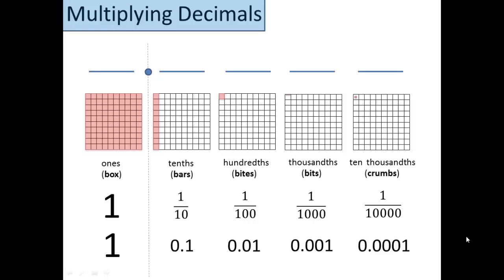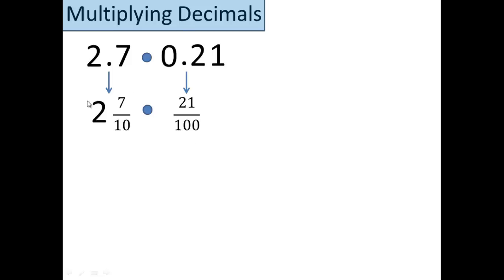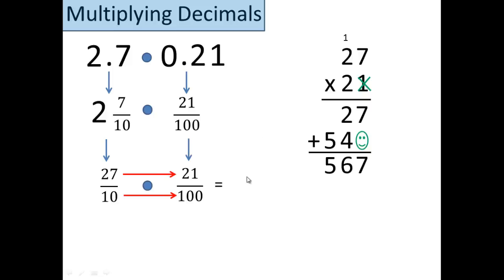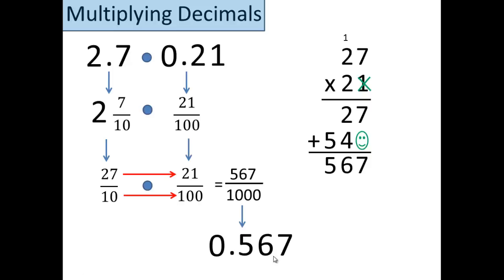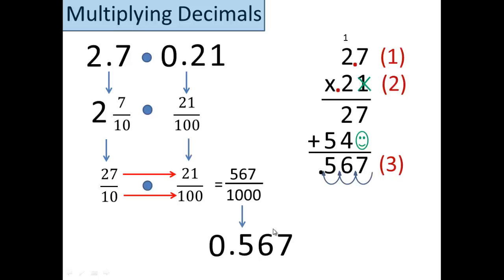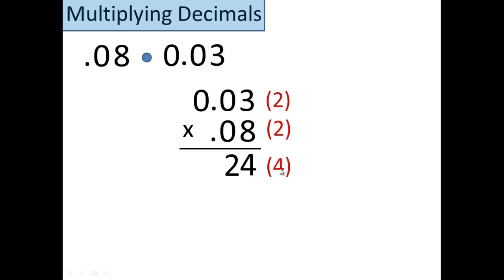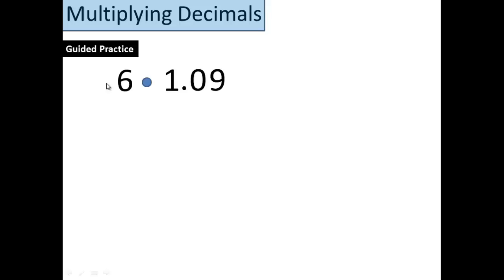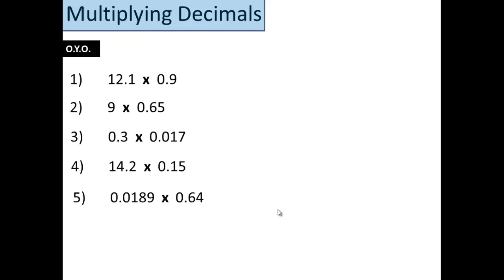Video 5 - Multiplying Decimals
This video shows you two ways to multiply decimals - converting them into fractions or using the slide, slide, slippery slide method :)